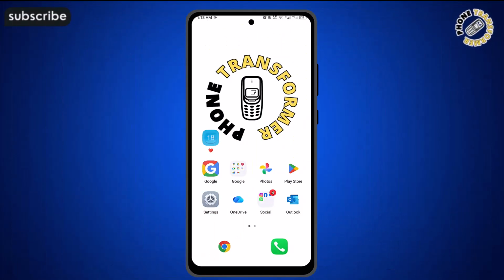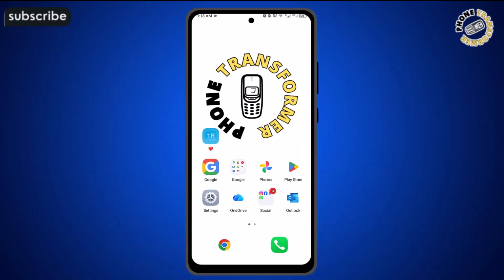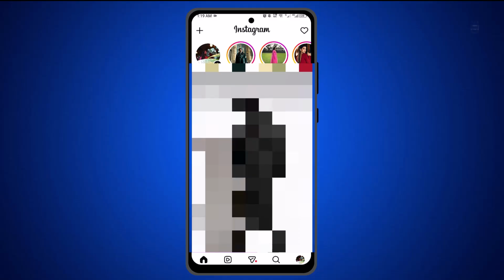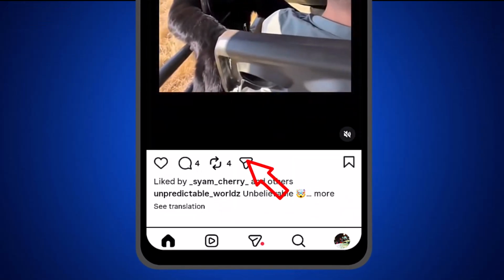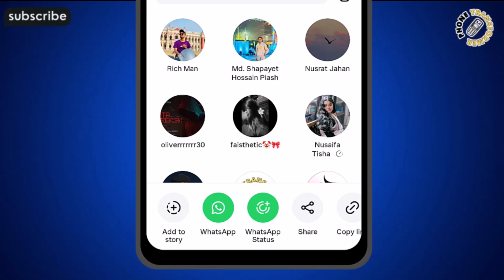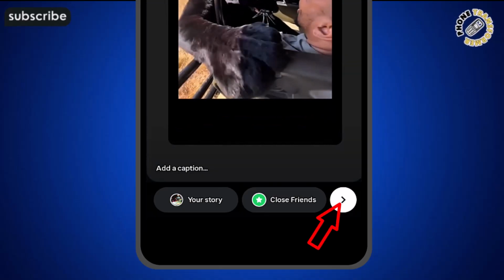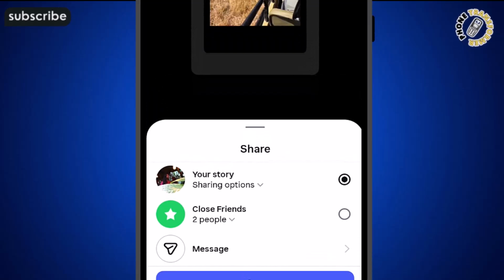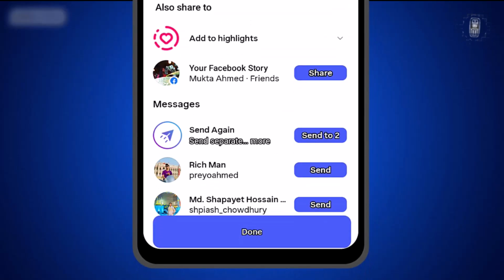How To Repost Something On Instagram | Share Posts To Your Story (2026)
📝 Learn how to repost something on Instagram in this quick and easy tutorial. I'll show you the exact steps to share posts you love directly to your Instagram story. This guide covers everything from finding the post to using the built-in sharing feature. You'll learn how to safely repost content and automatically tag the original creator. Follow along to easily share posts with your friends and followers on Instagram and even Facebook.

⏱️ -- TIMESTAMPS --
0:00 Introduction to Reposting
0:16 Step 1: Open the Instagram App
0:23 Step 2: Find the Post to Repost
0:30 Step 3: Tap the Paper Airplane Icon
0:42 Step 4: Tap "Share to Your Story"
0:49 Step 5: Tap to Add to Your Story
1:02 Step 6: Select Story & Facebook Story
1:13 Step 7: Tap Share to Complete